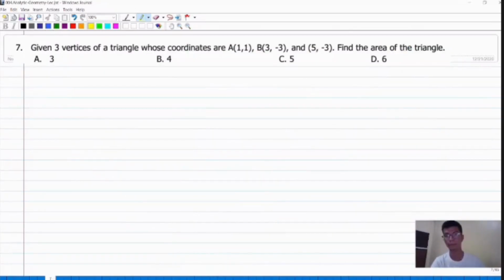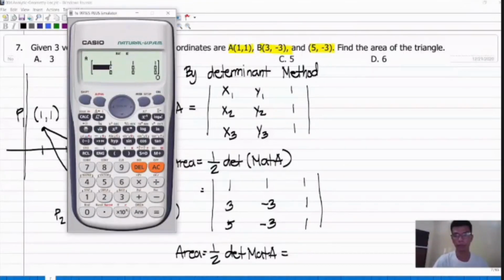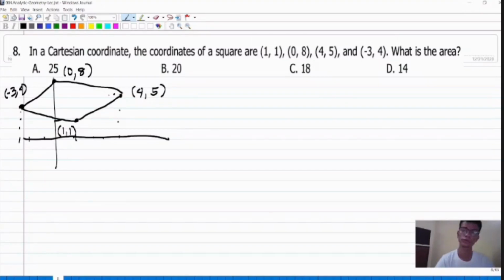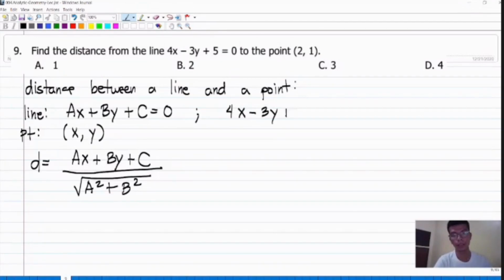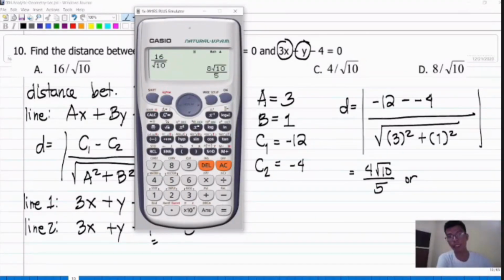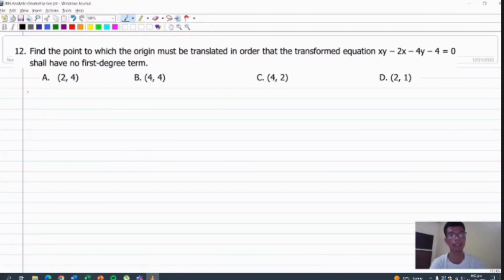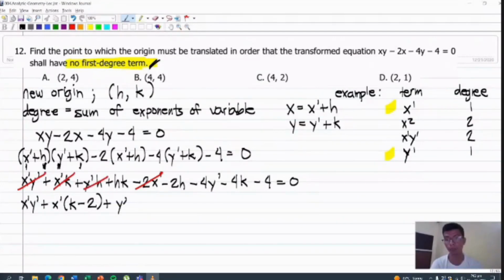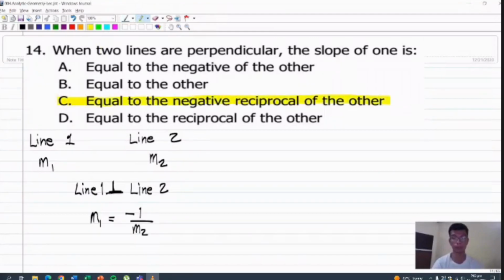PS4 - ANALYTIC GEOMETRY PROBLEM SET (07-14)